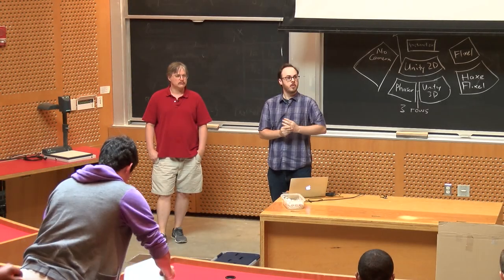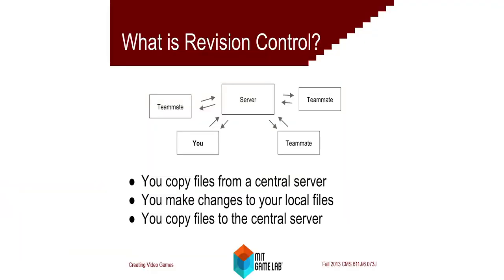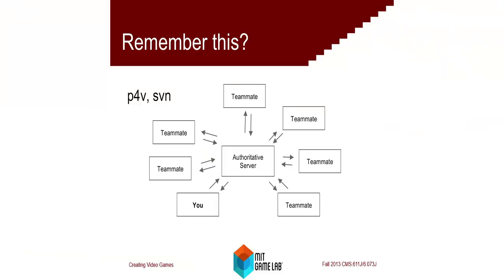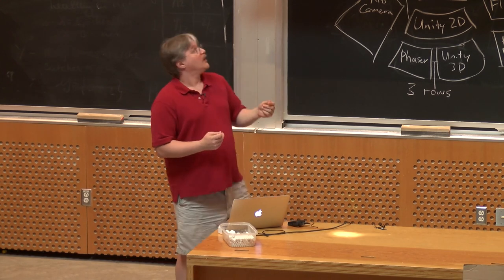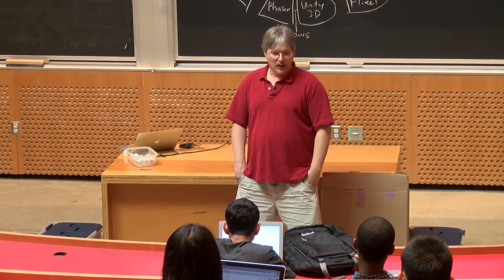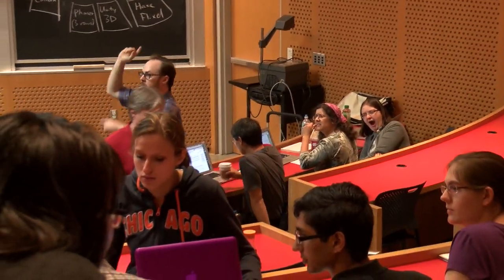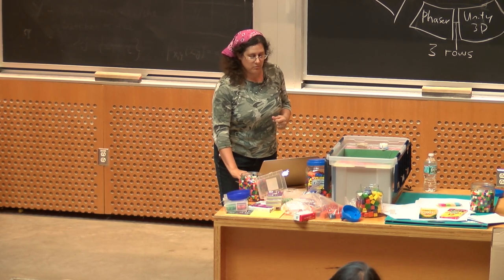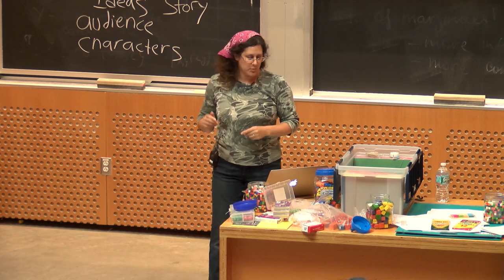3. Game Engines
MIT CMS.611J Creating Video Games, Fall 2014
Instructor: Philip Tan, Sara Verrilli, Rik Eberhardt, Andrew Grant

In this lecture, the professors discuss the role of game engines in creating video games.